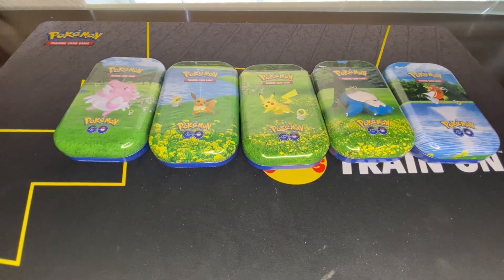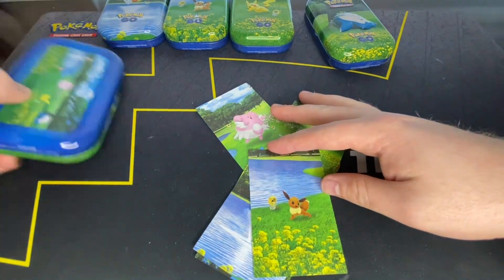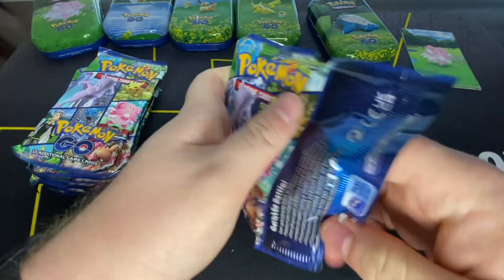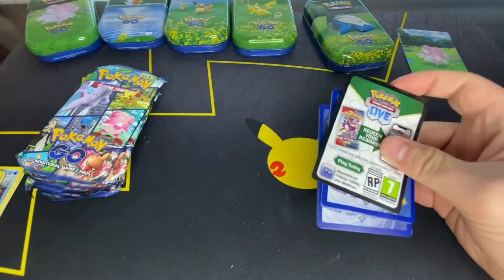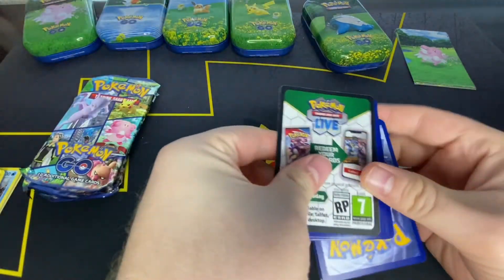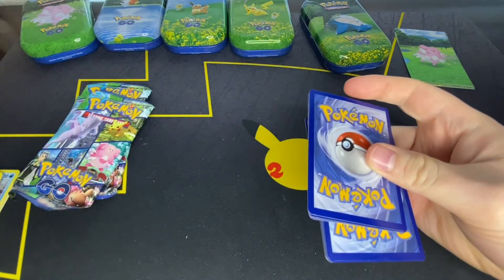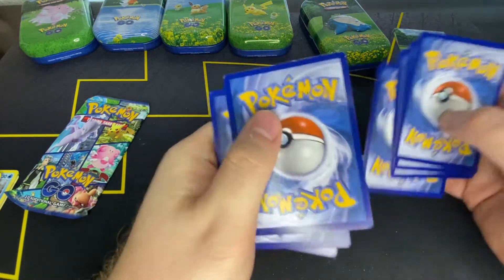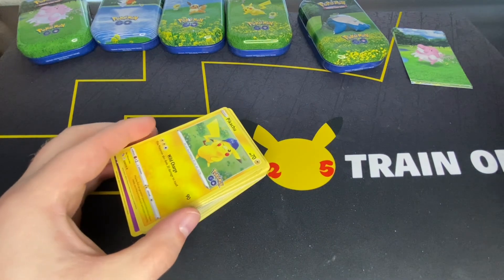Opening the FULL SET of Pokémon GO mini tins!